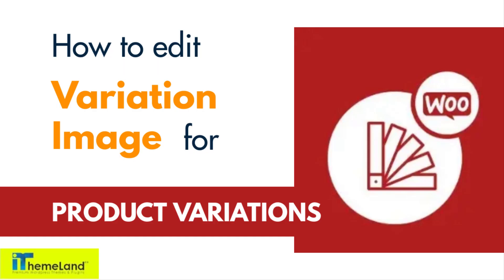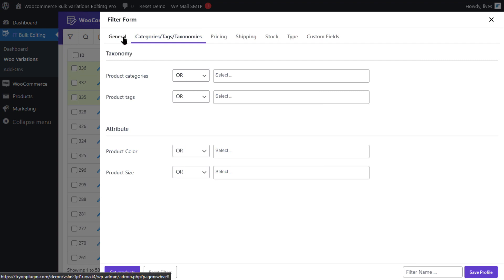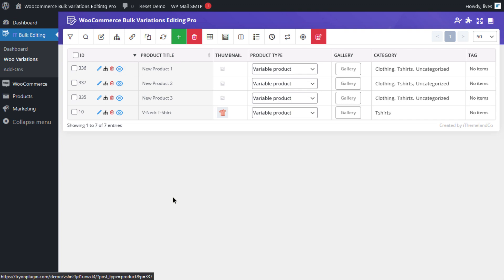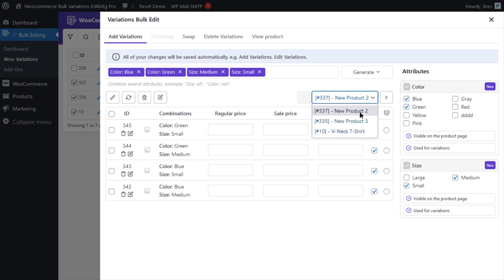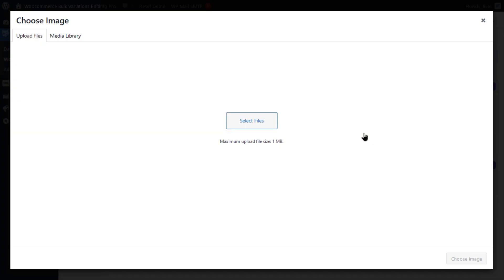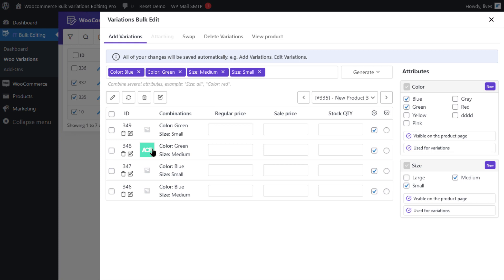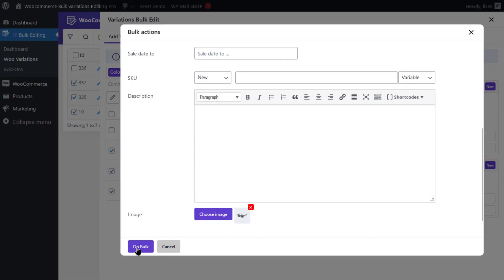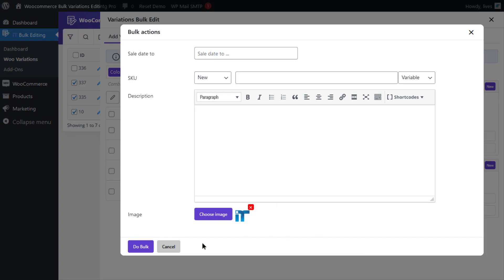How to bulk edit variation images in the WooCommerce variations bulk edit plugin?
With many businesses going online, the role of photos in marketing became more visible. Nothing can present your products in a professional online store like a perfect and excellent image. That’s why store managers believe that attaching photos to variable products is very important
In this article, we will check how to edit variation images with WooCommerce variations bulk edit plugin.

Video Timestamps:
0:00 Bulk edit variation images
0:18 Edit the thumbnail images of an individual product variation
1:42 Edit the thumbnail image of one product variation
2:13 Bulk edit images of multi product variations

Features:
1. Bulk creation of product variations: The plugin allows you to quickly create product variations in bulk, including different attributes such as size, color, and material.
2. Bulk edit of product variations: With the plugin, you can easily edit variations across multiple products at once, saving time and effort.
3. Swap product variations: Quickly swap one variation with another across multiple products with just a few clicks.
4. Export/import variations: You can export variations as a CSV file and import them into your store, making it easy to make bulk updates.
5. User-friendly interface: The plugin provides a simple and intuitive interface that makes it easy to manage and update product variations.
6. Support for variable products: The plugin works seamlessly with variable products in WooCommerce, allowing you to manage variations for each product easily.
7. Automatic SKU generation: The plugin can automatically generate SKUs for each variation, which is helpful for keeping track of inventory and managing orders.
8. Delete product variations: Delete all variations, specific variations, or variations based on attributes or terms.
9. Attach Variation: Seamlessly add new attributes or terms to your existing variations.
10. Search and Filter Variations: Search and filter variations by attributes, making it easier to find specific variations.